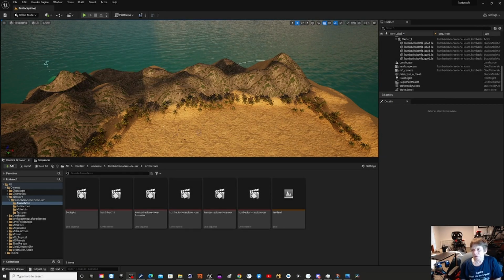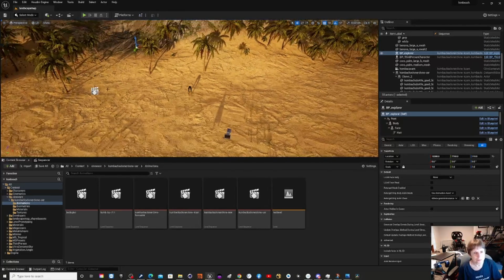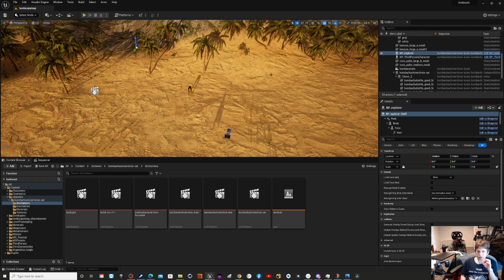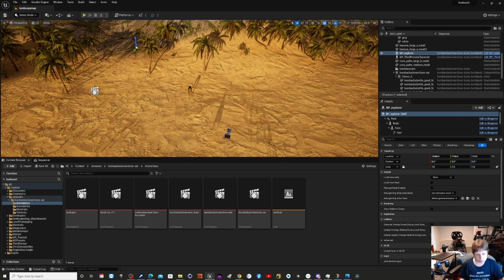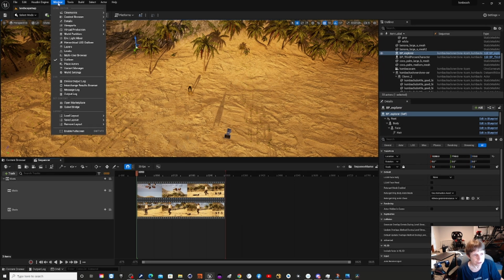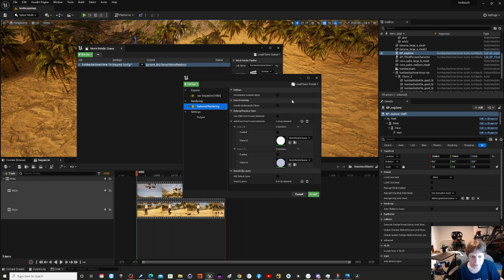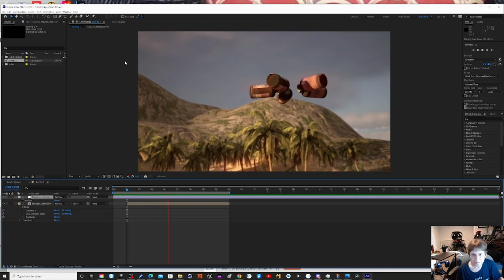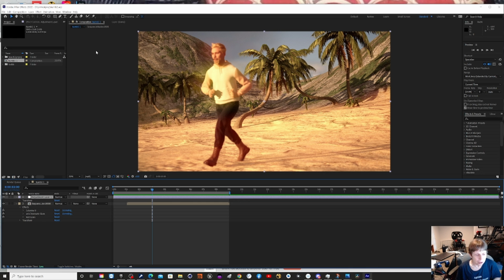Kombucha Island: How I went from render #1 to render #2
In this⁯ video I discuss my work rendering my Kombucha Island Scene. still have a lot of work to do but you'll see how much more alive the second render is.